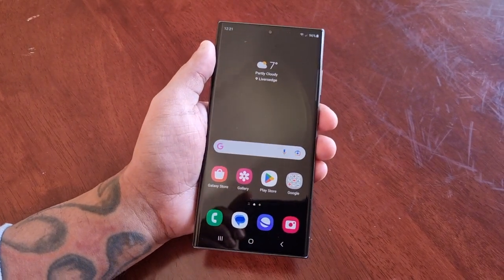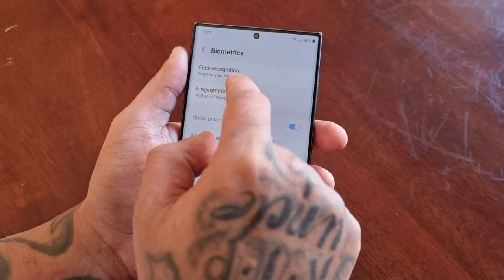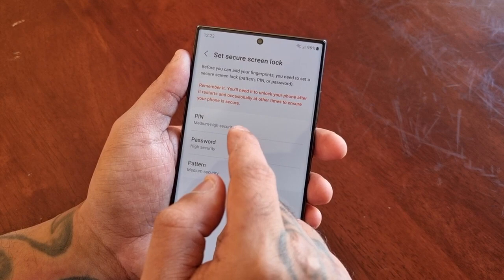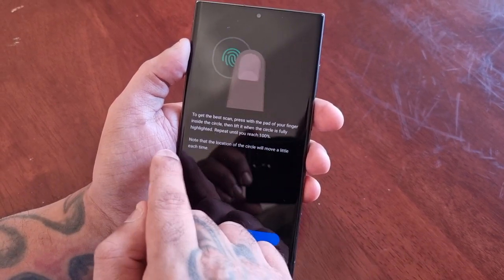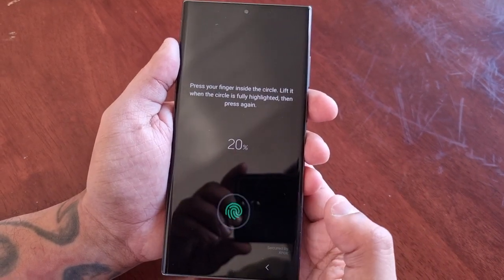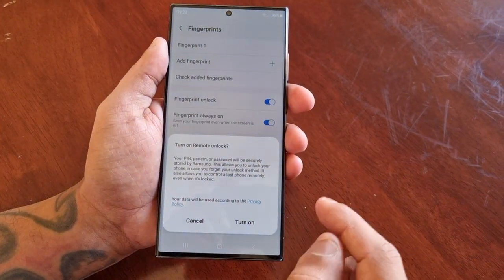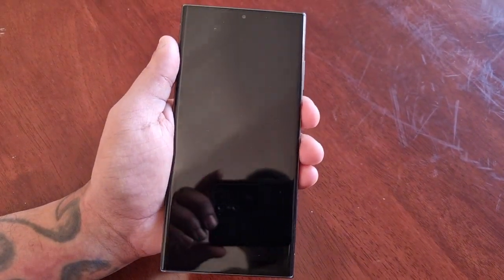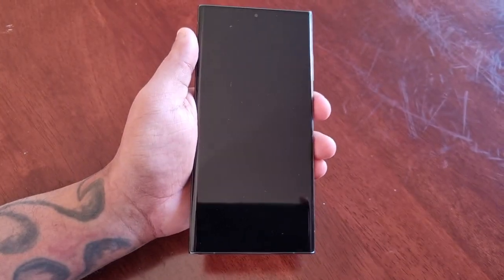Samsung Galaxy S23 Ultra How to Setup Fingerprint Lockscreen Security & Pin Password